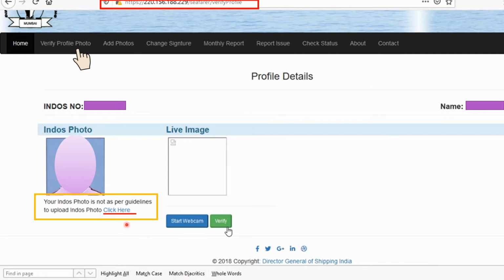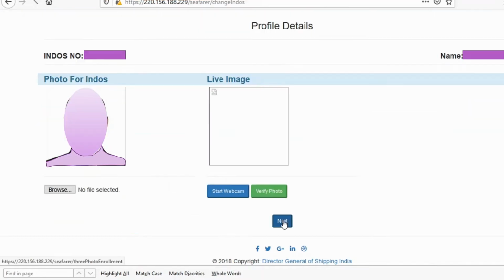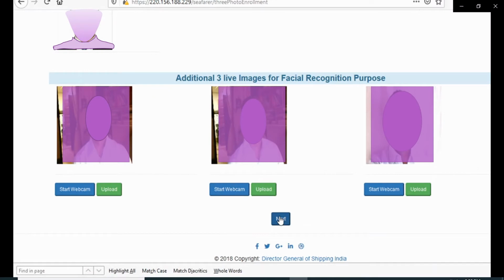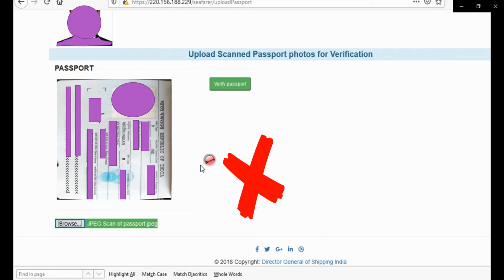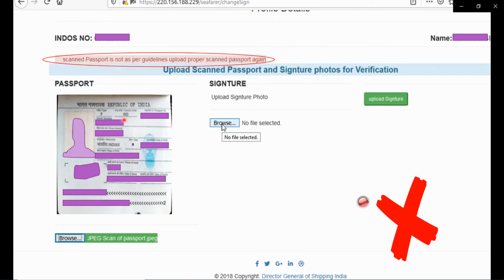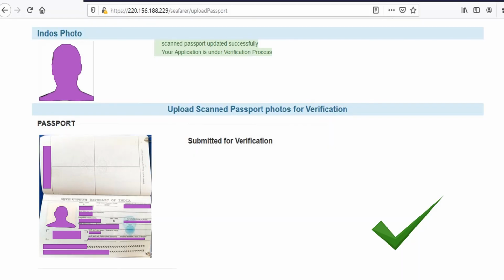How to update photograph and passport in DGS e-governance seafarer's profile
This description is in the light of the DGS Order 7 of 2021